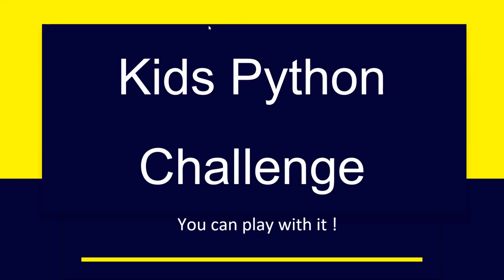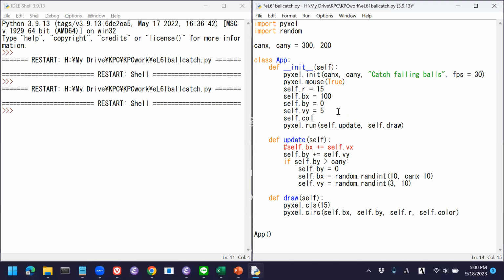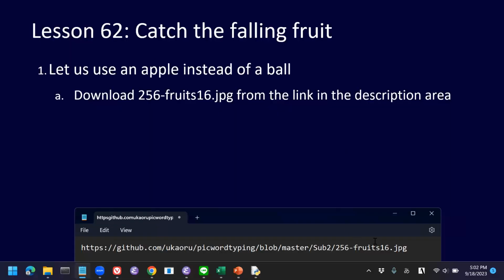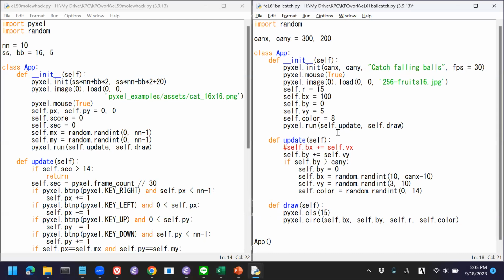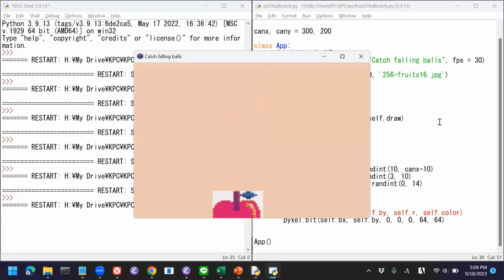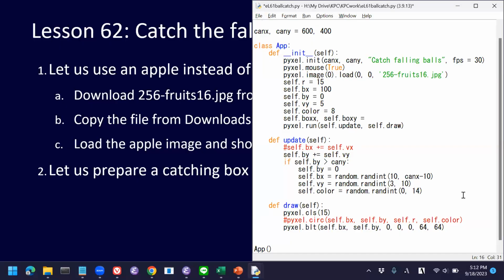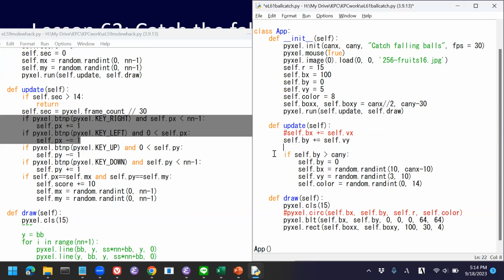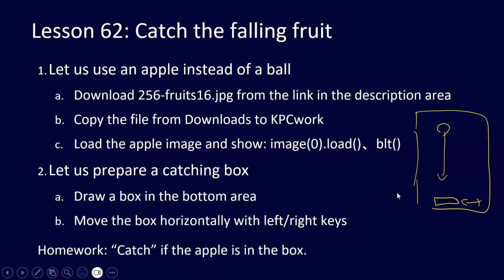Catch the falling fruit: Lesson 62, Kids Python Challenge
In this lesson, we continue to make a simple catching game using Pyxel.